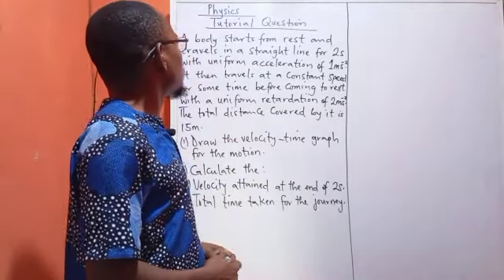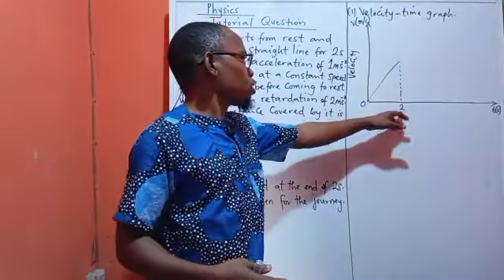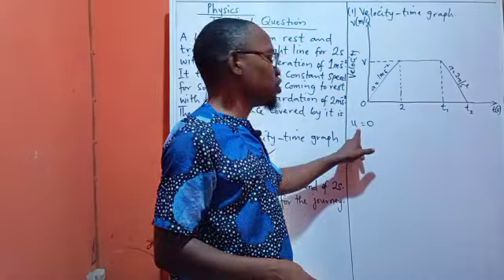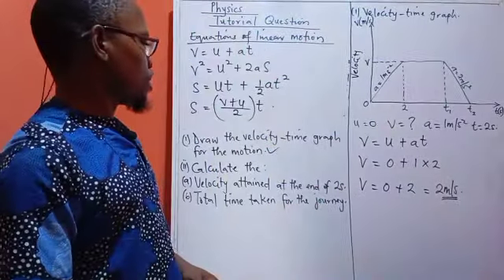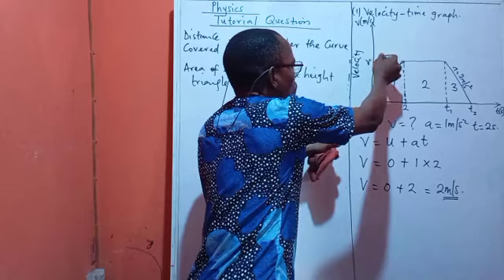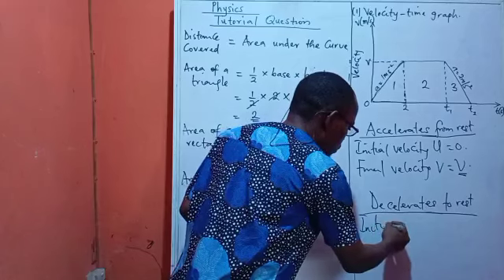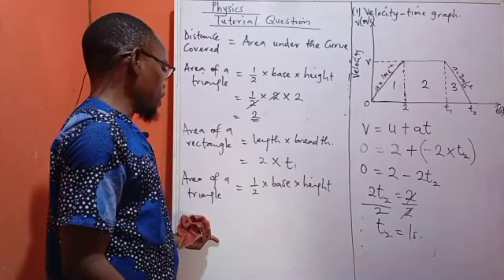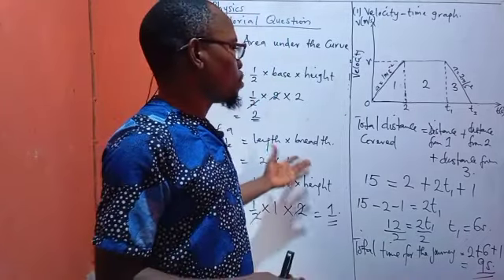Master Velocity-Time Graphs: Solve Linear Motion Problems Easily! | Physics Tutorial + Practice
Confused by velocity-time graphs? Learn how to analyze linear motion like a pro! This step-by-step tutorial breaks down interpreting graphs, calculating acceleration, displacement, and more – perfect for exams or homework!

In this video, you’ll discover:
✅ Key features of velocity-time graphs (slope, area, and intercepts explained!).
✅ How to solve for acceleration, displacement, and distance with real examples.

Ideal for: High school physics students, GCSE/IGCSE, A-Level, SAT/ACT prep, and STEM enthusiasts.

Unlock the secrets of motion graphs today! 🚗💨